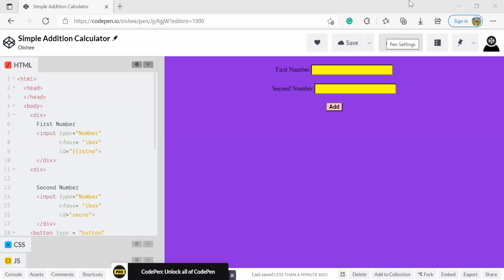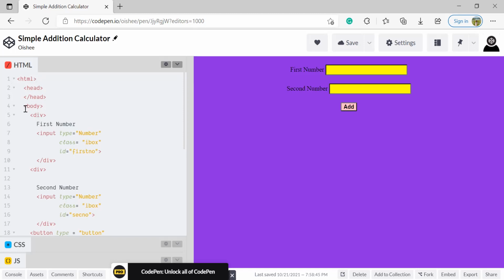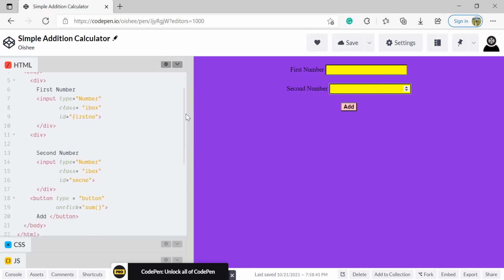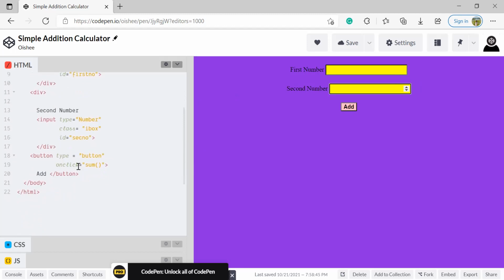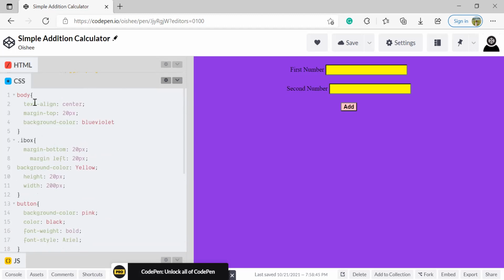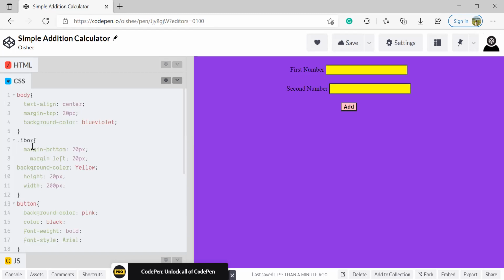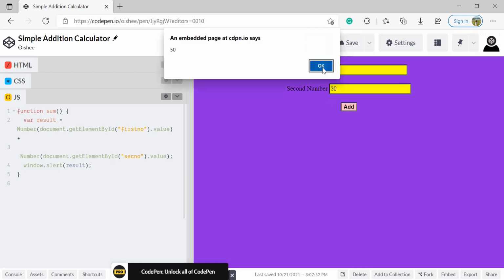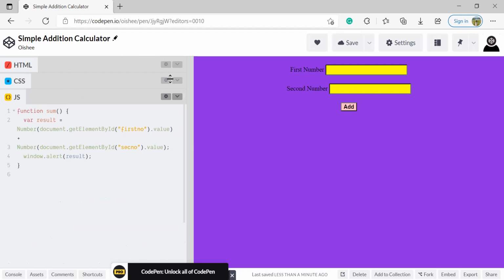Coding a Simple Addition Calculator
Coding a Simple Addition Calculator is not at all "so easy!" watch this video, without skipping, and understand the basic concepts of coding an addition calculator
Do go through my "Simple Addition Calculator" and get coding! 🙂🙂

Happy Creating!!!